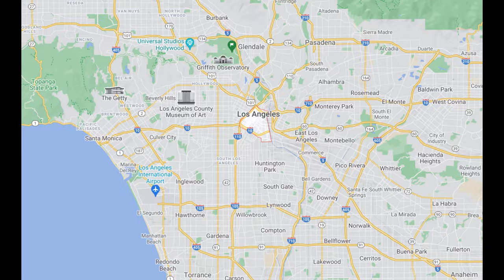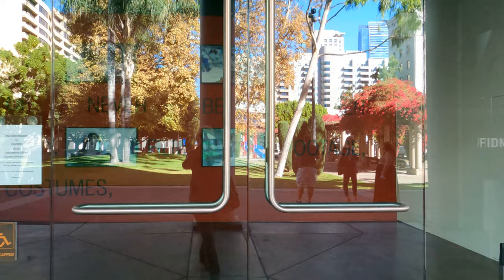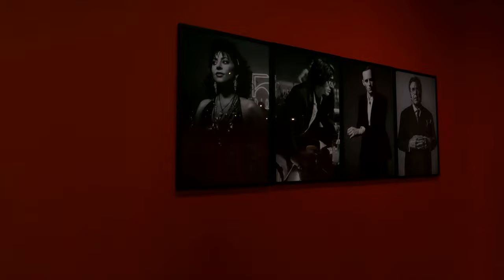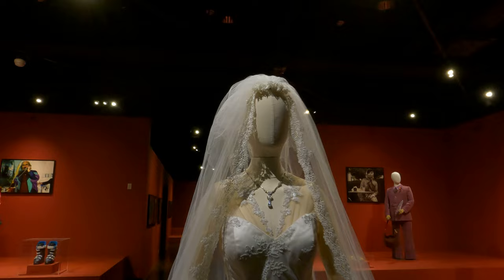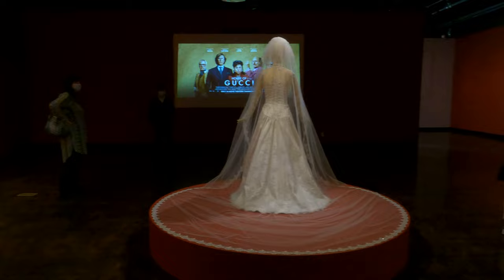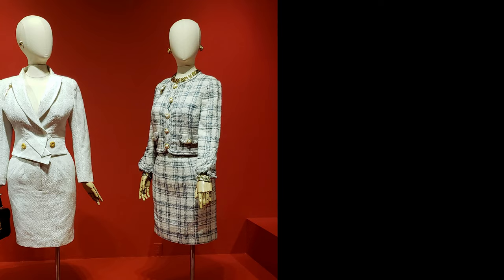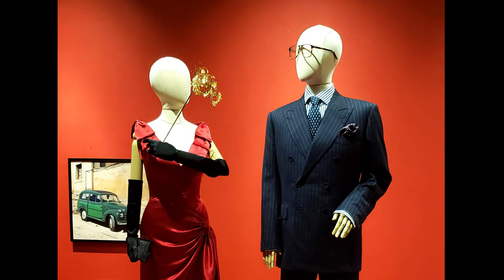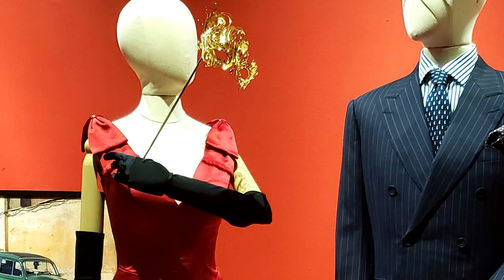House of Gucci Exclusive Exhibit at FIDM Museum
House of Gucci opened Thanksgiving Day.  Fashion Institute of Design & Merchandising Museum have an exclusive exhibit of costumes and photography from the film.